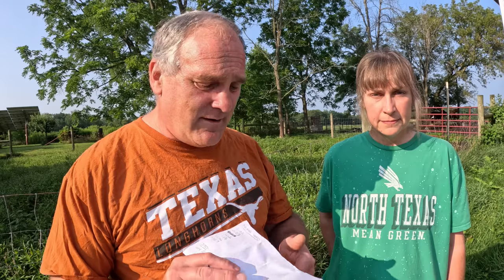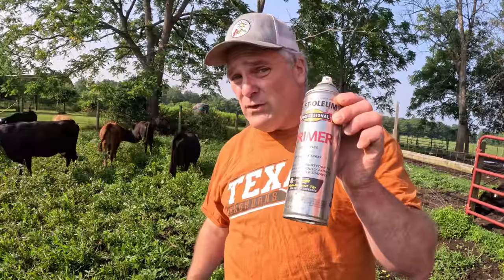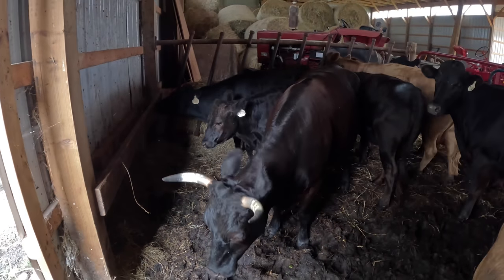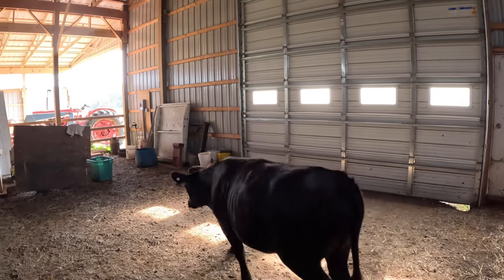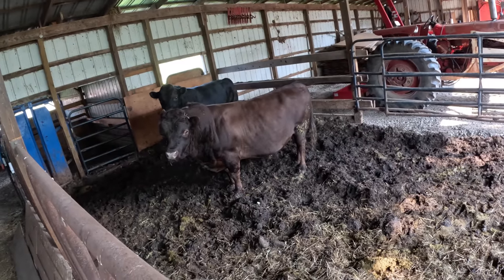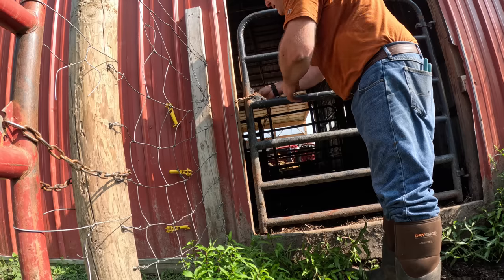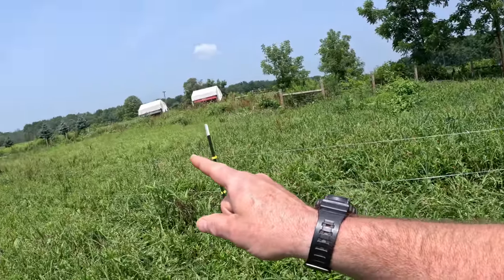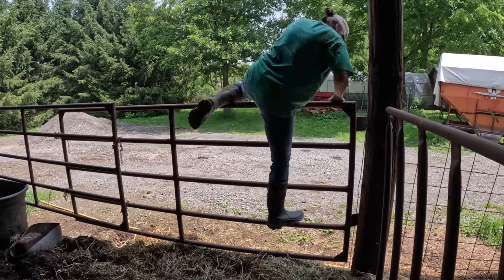Cows Gone Wild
Cattle chaos and cows gone wild, bulls let loose and general mayhem.